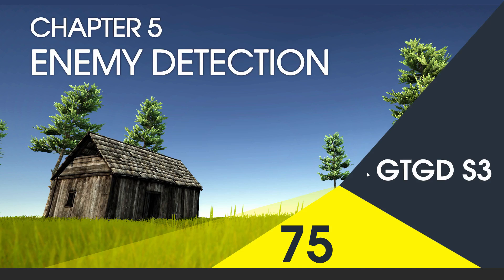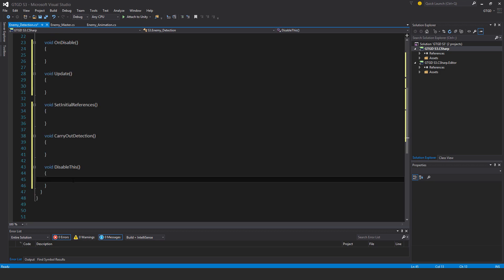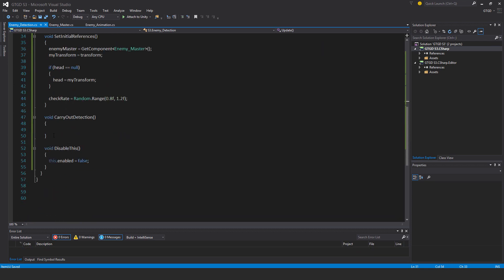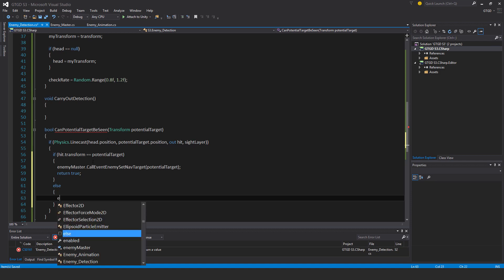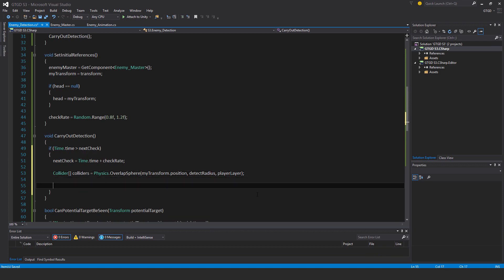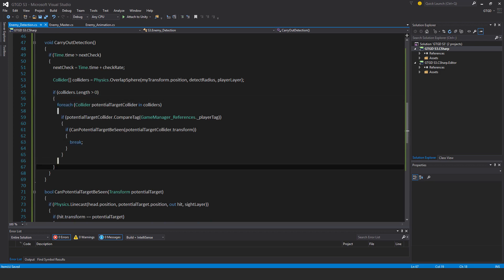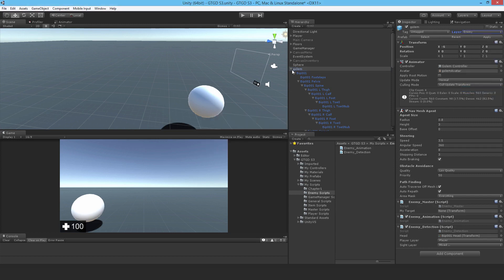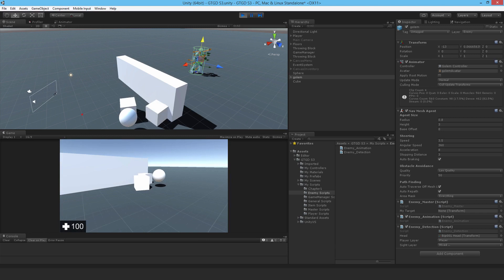[75] Enemy Detection - How To Make A Game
The enemy tries to detect the presence of the player at intervals and they will set the player as a target if they can see the player by line of sight.